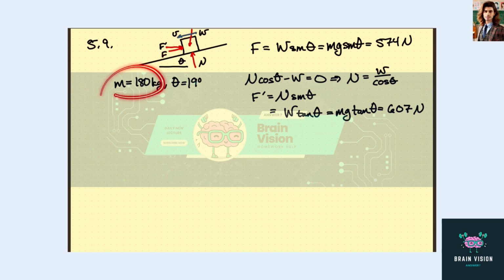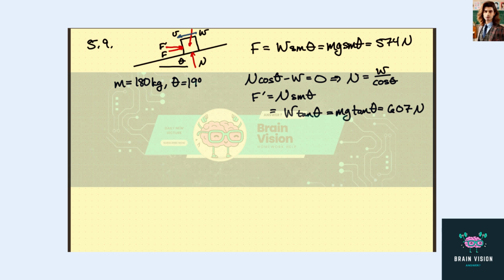A man pushes on a piano with mass 180 kg; it slides at constant velocity down a ramp that is incline